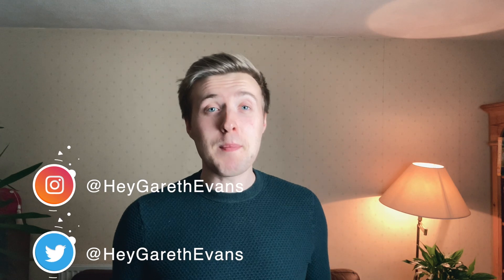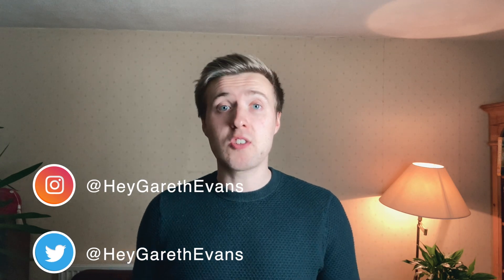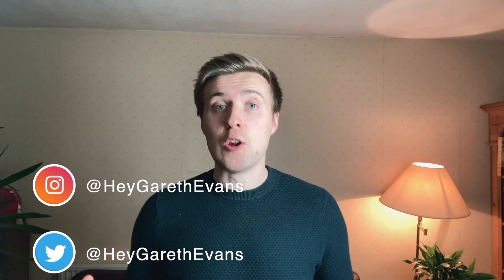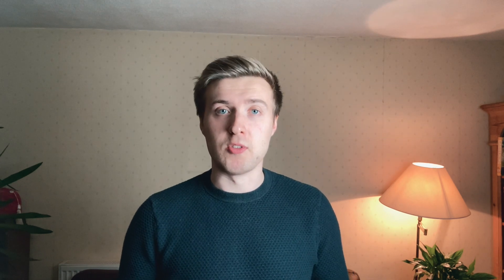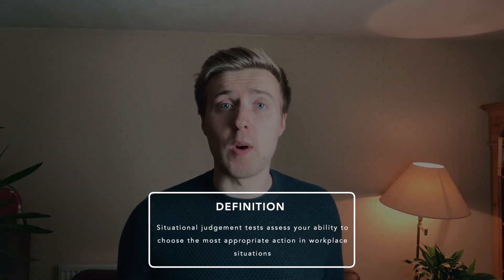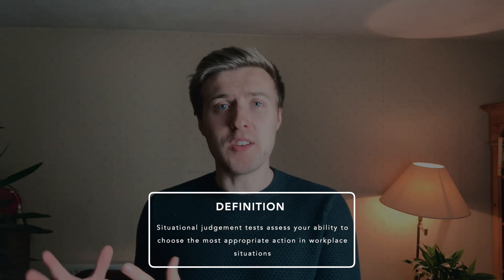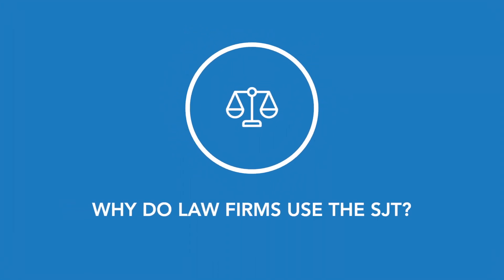Nail Your Legal Situational Judgement Tests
Applying for a career in law feels like a never-ending series of hoops to jump through. Each of which are more challenging than the last. Sometimes, not only do they seem pretty challenging, but they also appear to be completely unnecessary. This is the feeling many law students have when it comes to Situational Judgement Tests (or SJT for short). However, there is a good reason why many law firms use such tests and strategies you can implement to ensure you perform well, which I shall explain in this video!

TIMESTAMPS:

00:00 - Introduction
01:30 - What is the SJT?
02:18 - History of the SJT
03:50 - Why law firms use the SJT
05:01 - What are law firms testing?
06:53 - How to do well on the SJT?

ABOUT ME:
Hey, I'm Gareth. I'm a lawyer and lecturer from Oxford in the UK! I make videos to help law students with studying, exams, and unpacking all your questions about becoming a lawyer :)